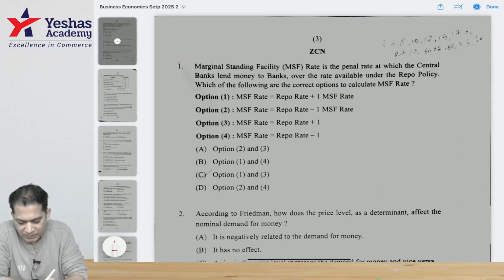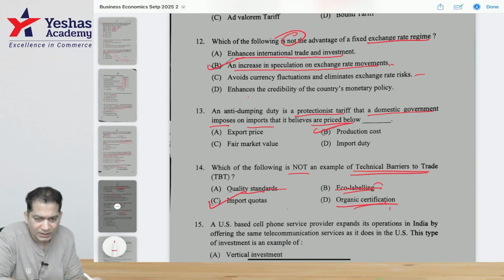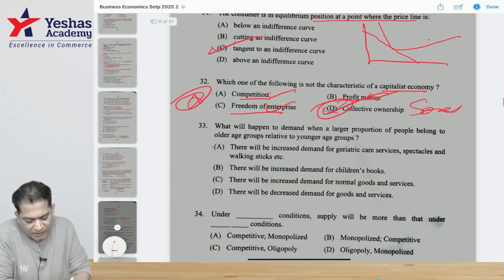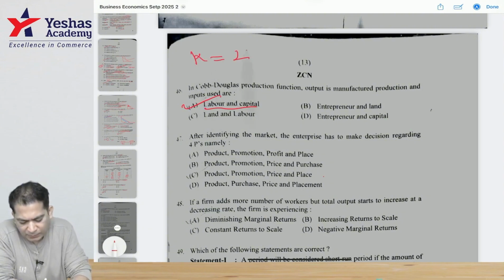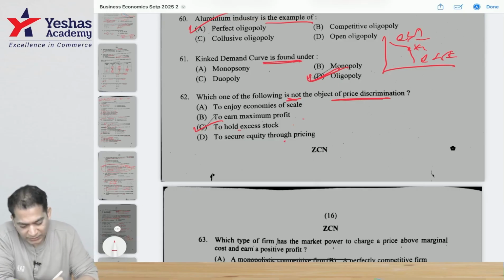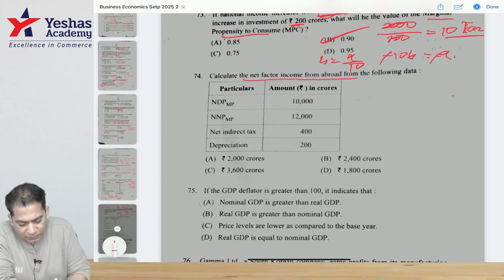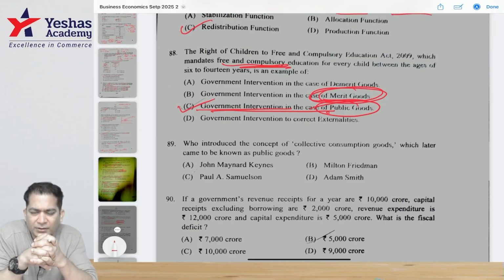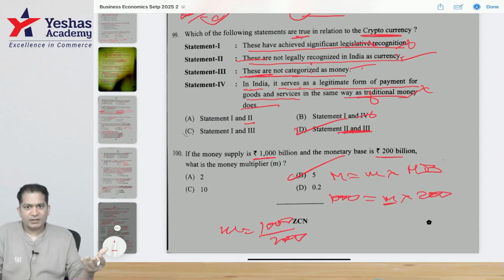CA Foundation September 2025 Economics Exam Paper Analysis | Shaan Sir | Yeshas Academy | English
Hello Dear CA Foundation Students. Hope your Exams went well.
This CA Foundation Economics Exam Paper Analysis by Shaan Sir will help you understand how you attempt on Economics  paper has gone this time and help you understand the parts where you have to improve in your upcoming exams.

This video can be extremly helpful for the January Attempting CA Foundation Students so you can understand how to answer in Jan attempts and ahead.

Yeshas Academy Wishes you all the Very Best and a Happy Learning.

If you are an existing students need any more help in CA Foundation, Try our Recorded sessions.